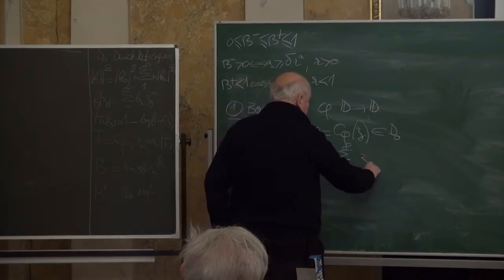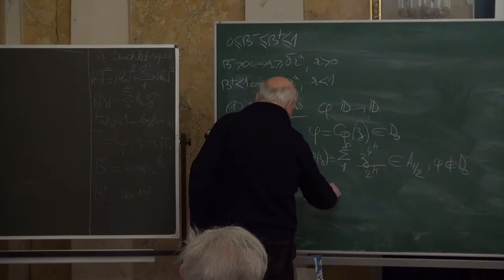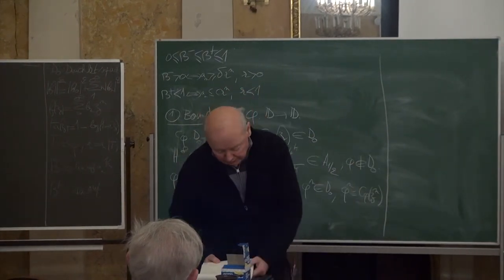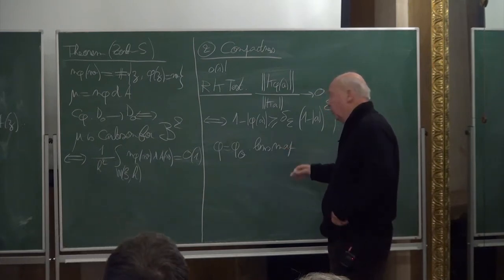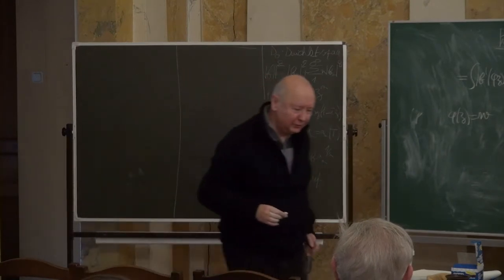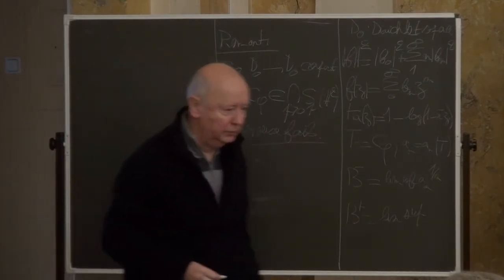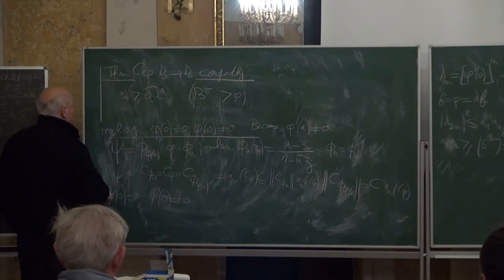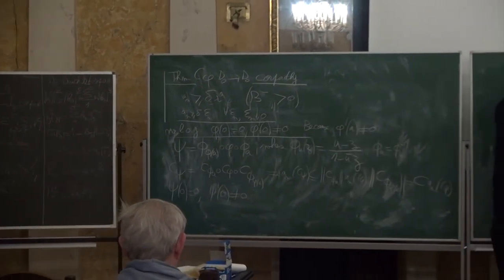Lecture 3 | Composition operators on the Dirichlet space of the disk | Hervé Queffélec | Лекториум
Lecture 3 | Курс: Workshop and Winter School «Spaces of Analytic Functions and Singular Integrals (SAFSI2014)» | Лектор: Hervé Queffélec | Организатор: Математическая лаборатория имени П.Л.Чебышева

The Dirichlet space D of the disk D, which is a Hilbert space of analytic functions on D, turns out to be fairly different from the Hardy space, and to be less well known (see yet the quite recent and excellent book by El-Fallah, Kellay, Mashreghi, Ransford). The purpose of this course will be to present some recent
results concerning composition operators on that space, obtained in collaboration with P.Lefevre, D.Li, L.Rodriguez-Piazza. Accordingly, the course will be divided in three parts:

1. Generalities on Hilbert spaces of analytic functions, reproducing kernel, Carleson measures, etc... Definition of the Dirichlet space. Logarithmic capacity and Beurling’s theorem on the existence of quasi-everywhere radial limits. Absence of a Littlewood subordination principle and intrinsic difficulties. Zorboska’s criterion.
2. Generalities on compact operators on a Hilbert space and their singular numbers. Approximation numbers, Bernstein, Gelfand, Kolmogorov numbers. Weyl’s multiplicative inequalities. Examples (in particular in the framework of Hankel or composition operators). The Megretskii-Peller-Treil theorem. State of art for the Hardy space.
3. Composition operators on the Dirichlet space and their approximation numbers. Peak sets for D and time of stay of a compact symbol at the boundary. Optimality of the Gallardo-Gonzalez result. Green capacity and spectral radius-type formula. Examples. Lower bound result of the Megretskii-Peller-Treil type.